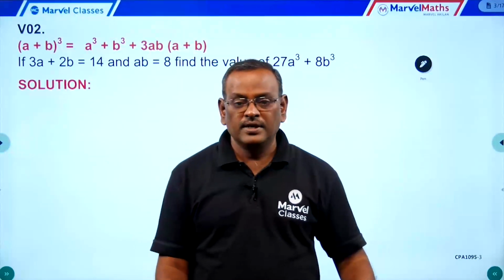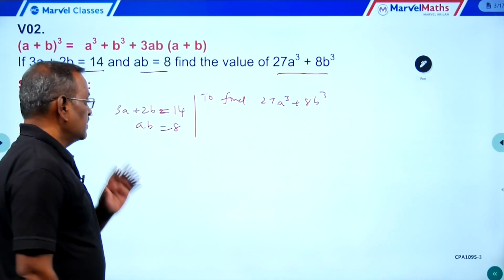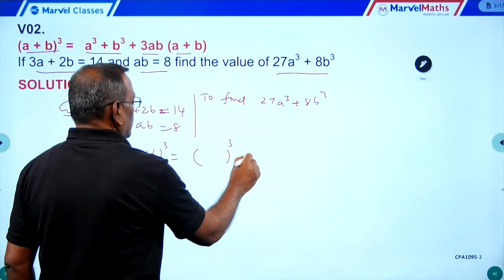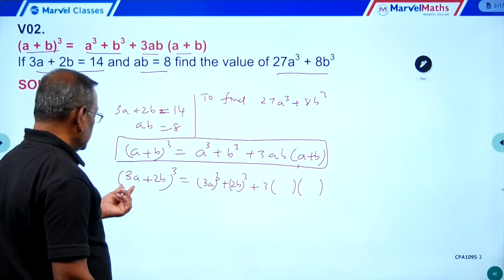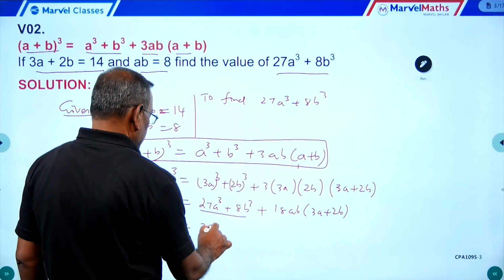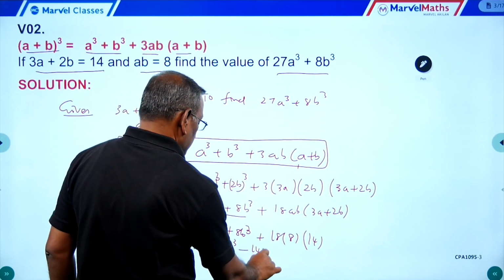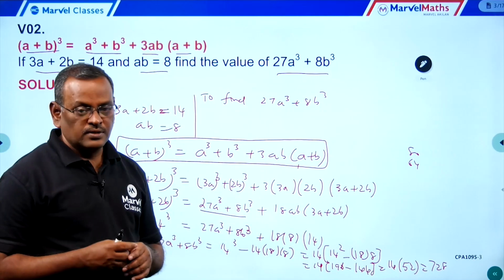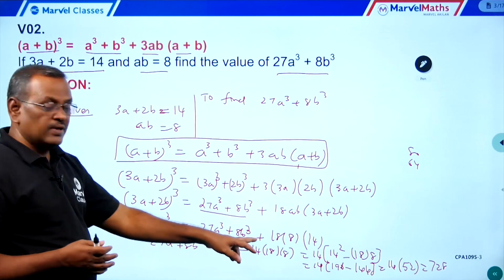Cracking Identity 6 & 7: Problem 1 | CBSE Class 9 Maths | Chapter 2 - Polynomials with CP Akilan Sir